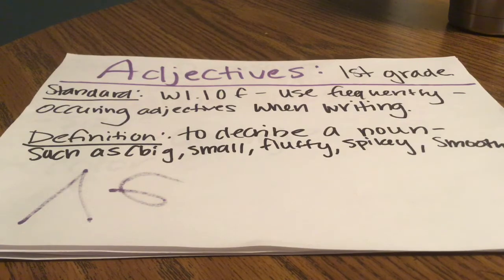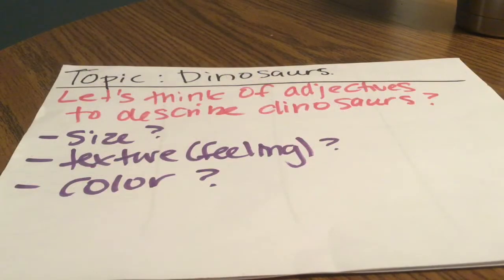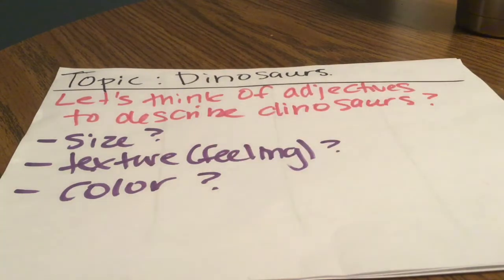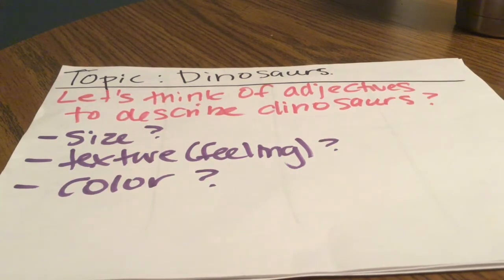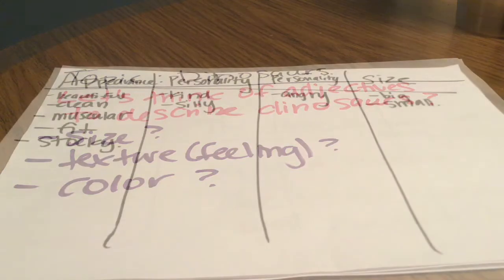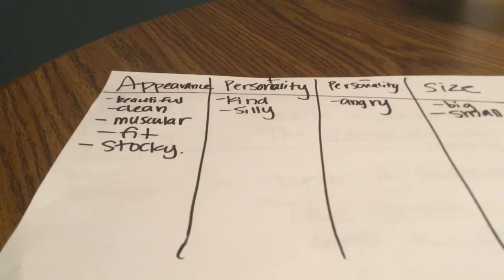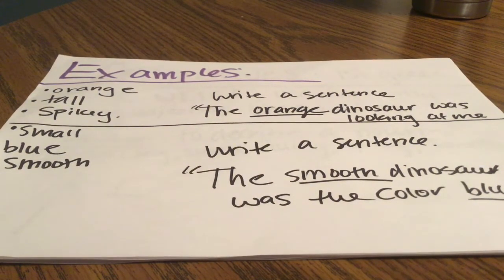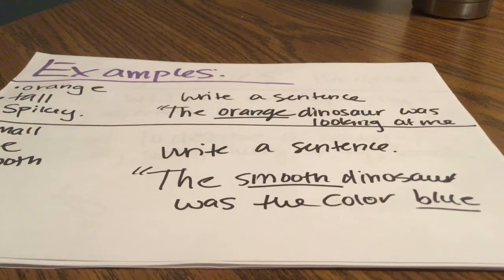PBL Video - Annie Hermsen